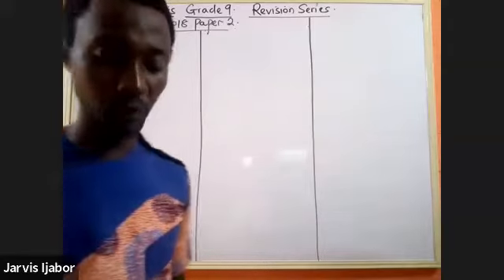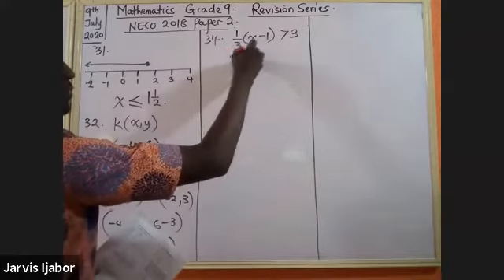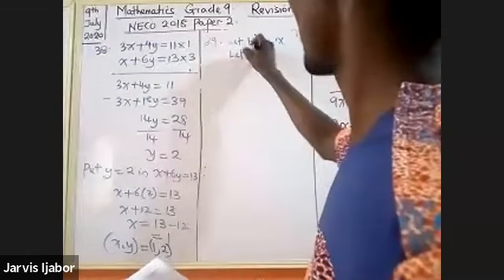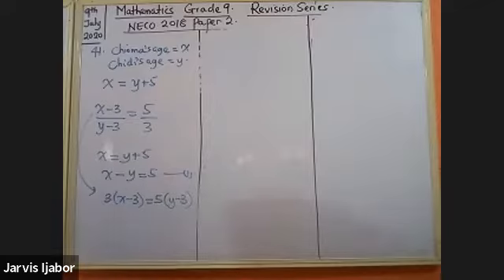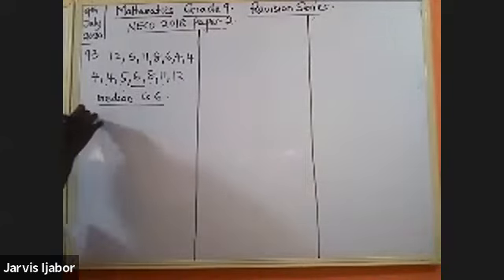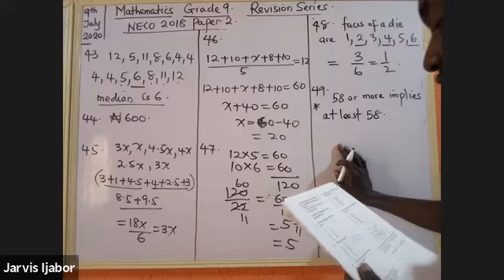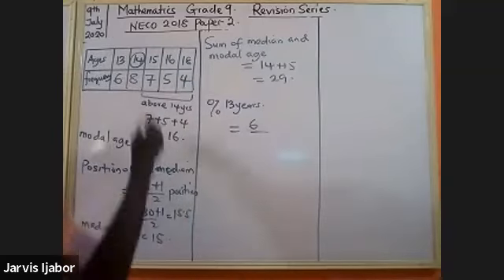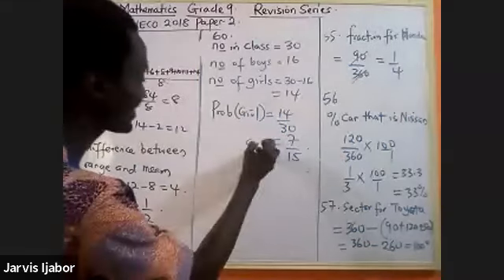Can You Solve These NECO BECE 2018 Paper 2 Questions?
This video provides solutions to questions 31 to 60 of Paper 2 from the 2018 NECO BECE examination. It is designed to assist students who are preparing for their upcoming exams by offering a comprehensive review of the questions and their answers. The video is particularly useful for students who want to understand the exam format, the types of questions asked, and how to approach them. By watching this video, students can gain valuable insights into the exam and improve their chances of achieving a high score. The solutions are presented in a clear and concise manner, making it easy for students to follow along and understand the concepts. Whether you're looking to review specific topics or want to get a general idea of the exam, this video is an excellent resource.